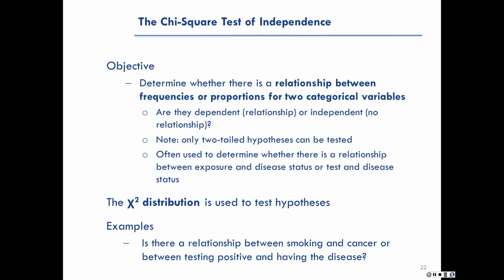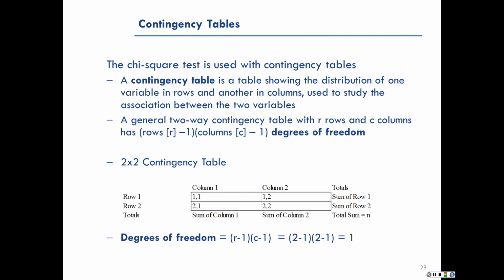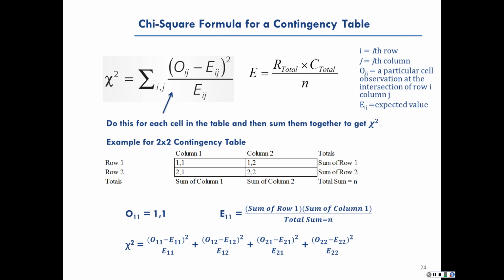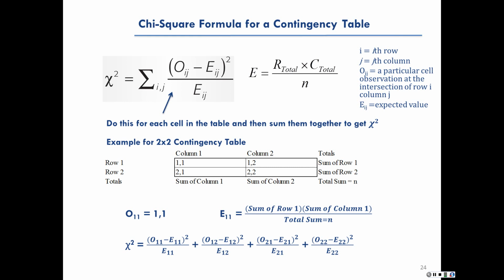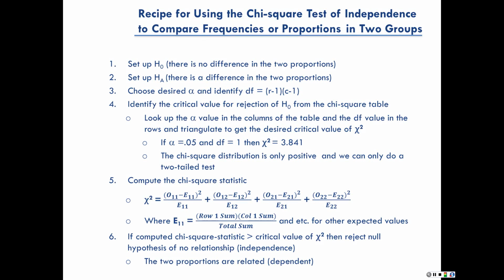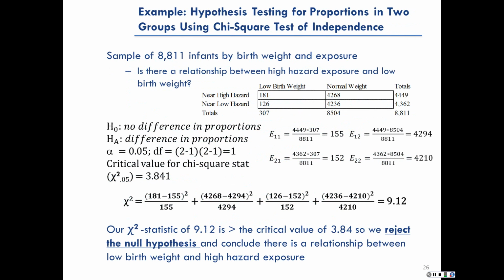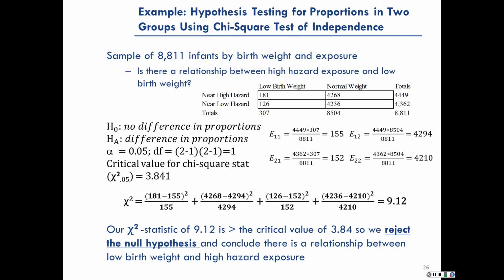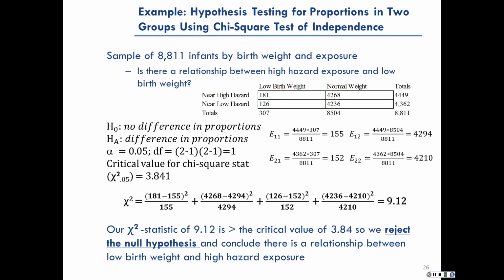HMP 5190 - Module 8 - Lecture 3